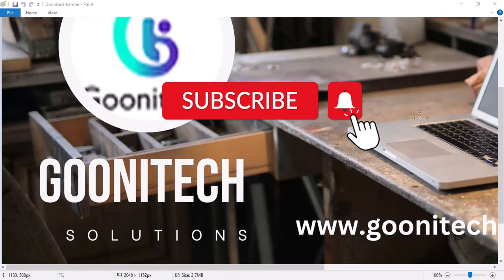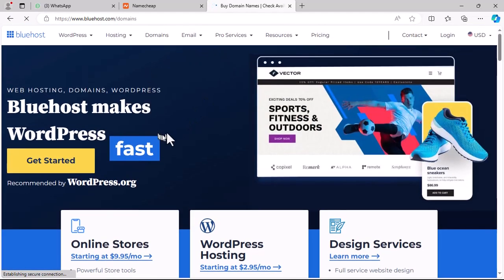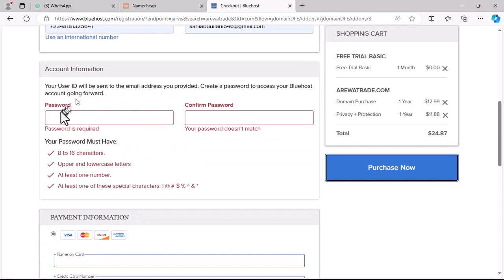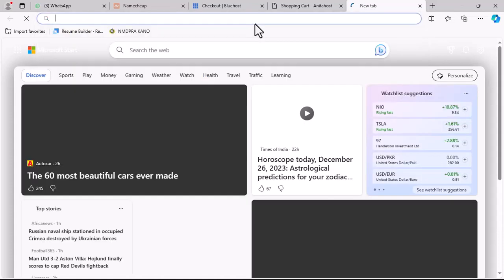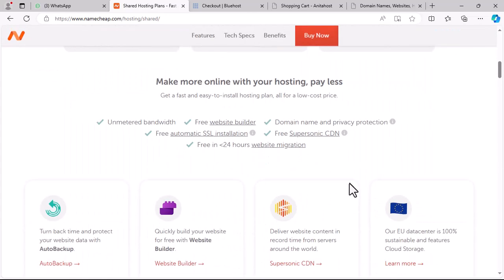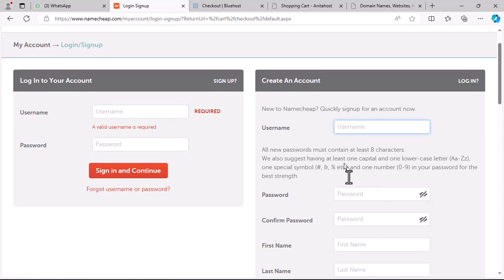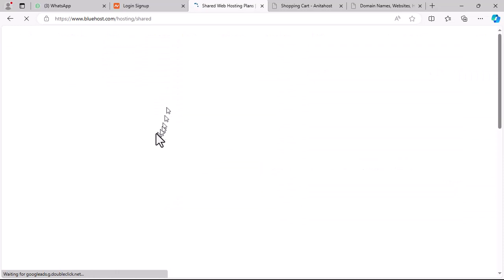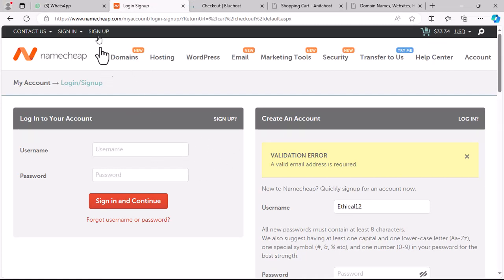How buy a domain name and hosting from Namecheap Godaddy Bluehost and Anitahost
In this video i will show step by step process on how to buy a domain name and hosting for your website.